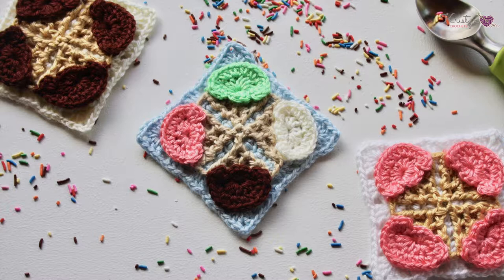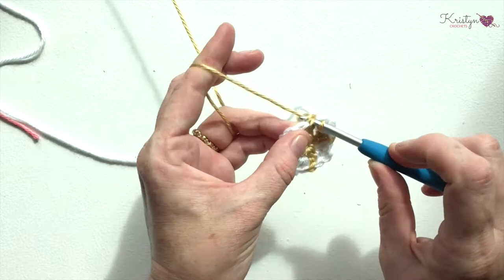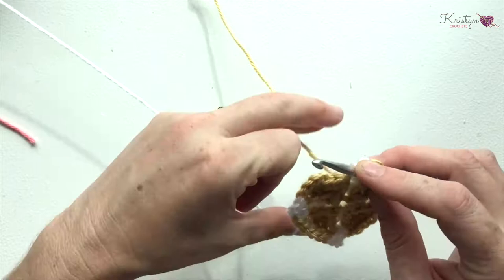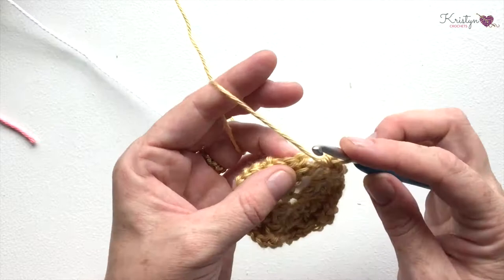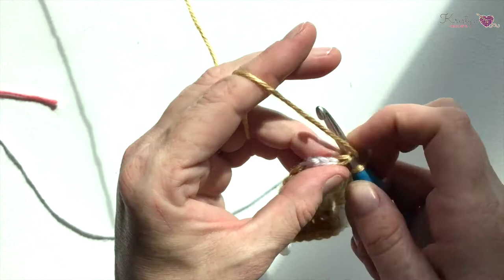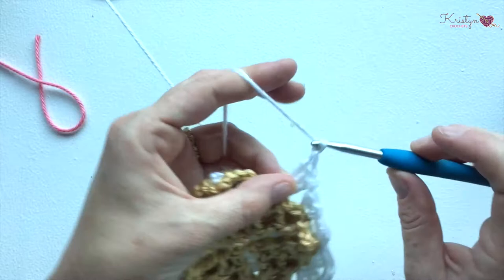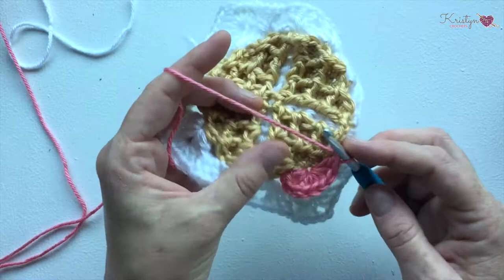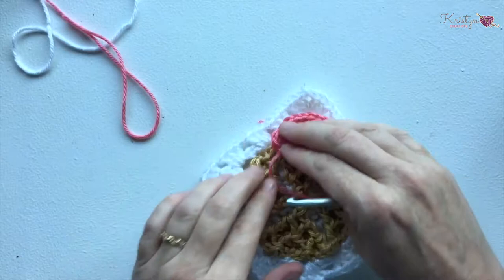Granny Ice Cream Square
Granny Square Ice Cream Cones - Free Crochet Pattern, with written, video, and photo instruction.  This square is worked in the round with front post stitches to create the waffle cone.  Then turned into granny square, add a little circle magic for your ice cream topper.